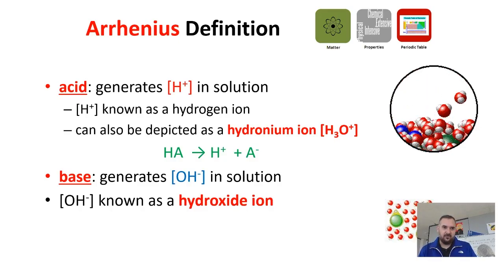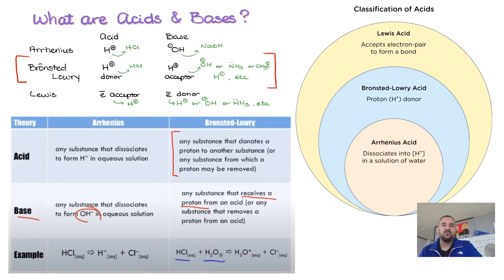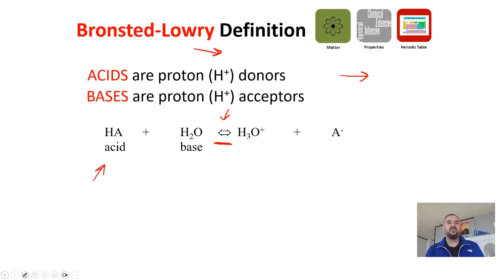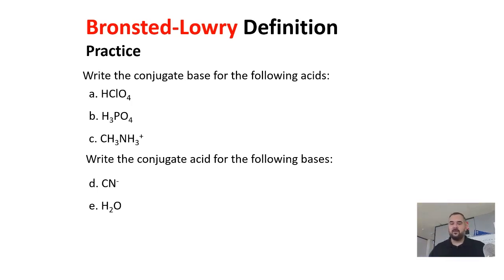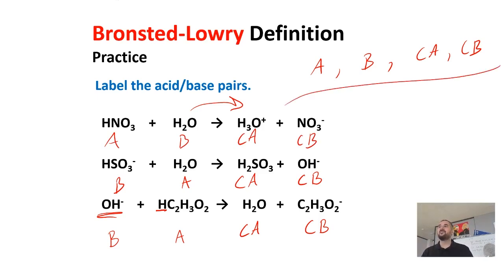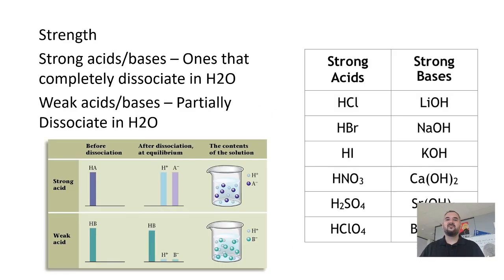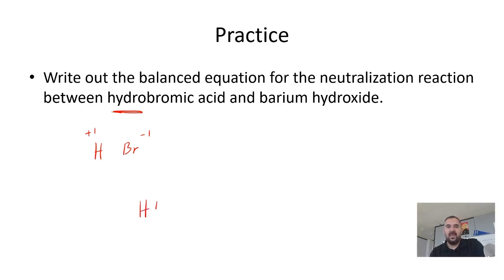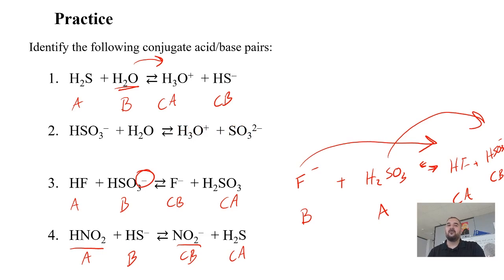Acids and bases day 2